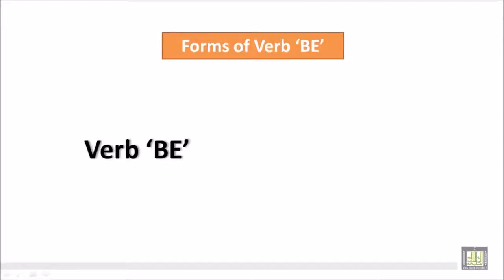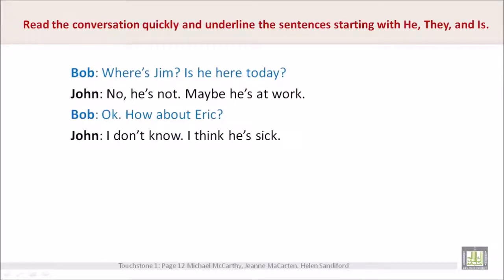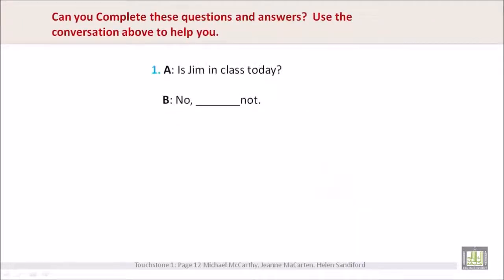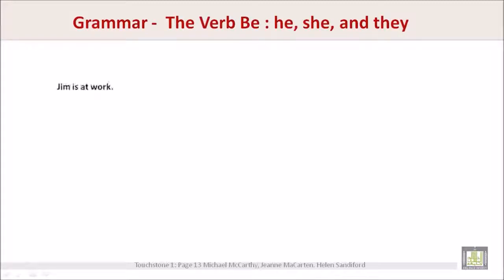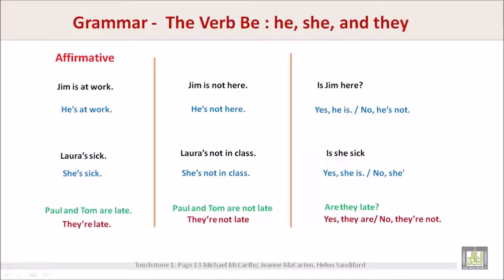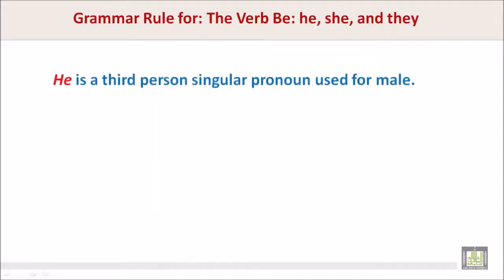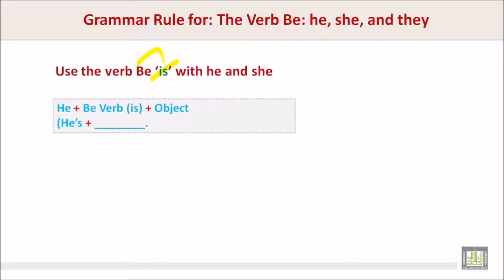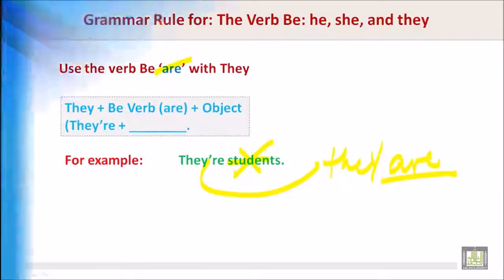The Verb BE 3 - English Grammar Lesson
Watch this video lesson and learn how the verb ’BE’ is used with he, she and they (3rd person singular and plural). Positive and negative sentences, yes/no questions, short answers, contracted forms.